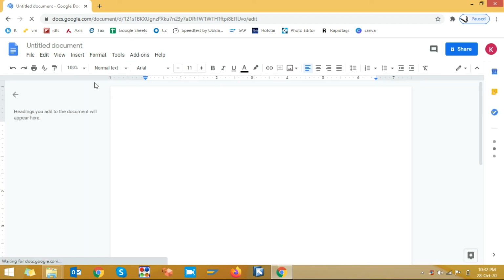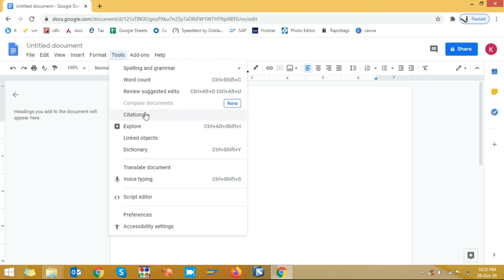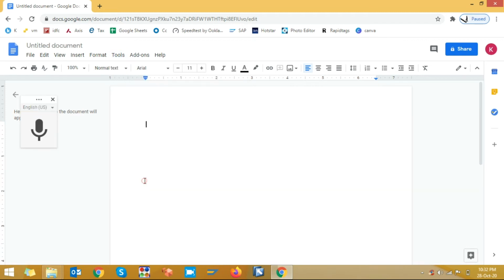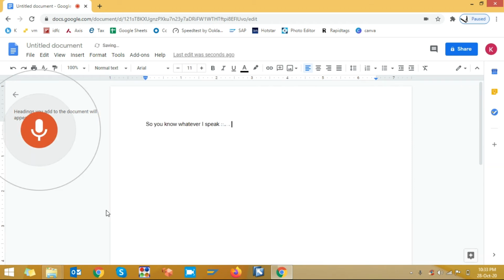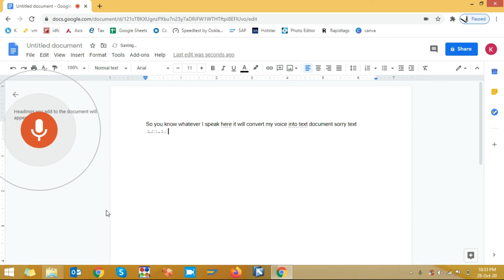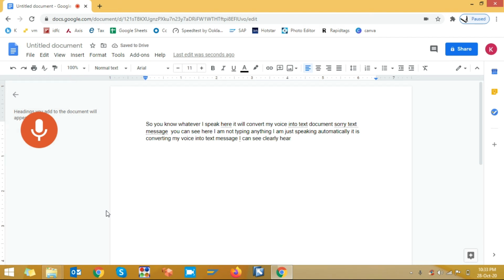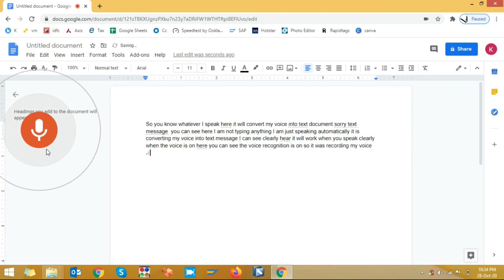Speech to Text Converter | Google Docs: Voice Typing | speech to text message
KKVlogs KKTechSolutions I will show you how to use Google Docs to transcribe your voice.